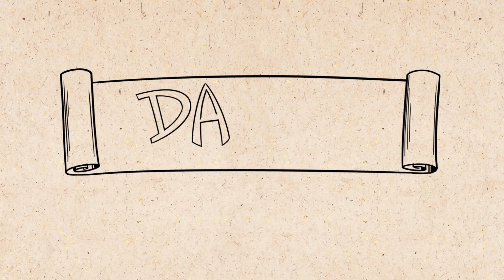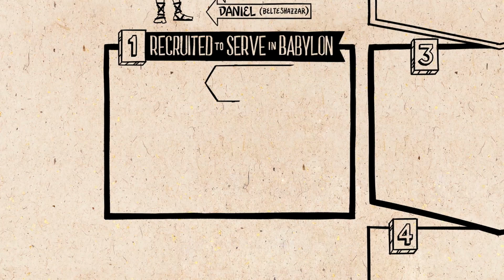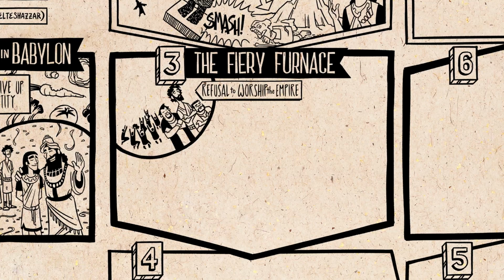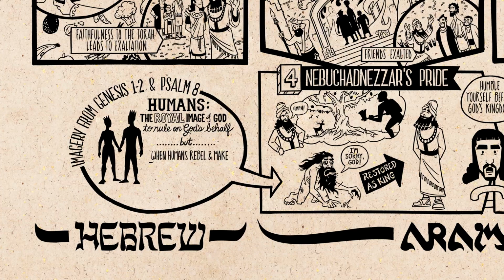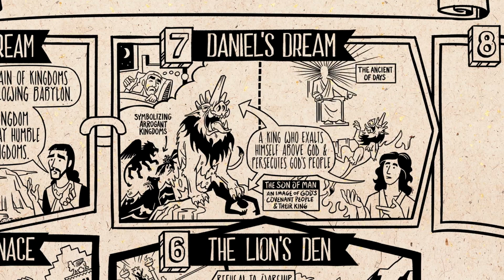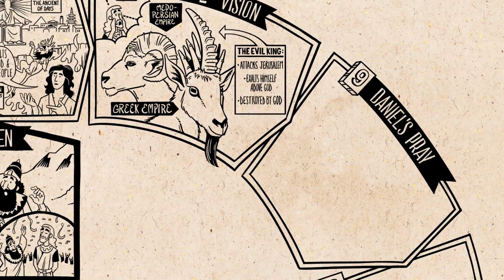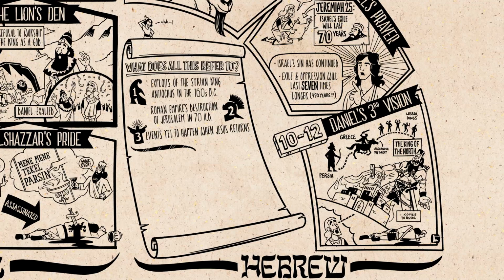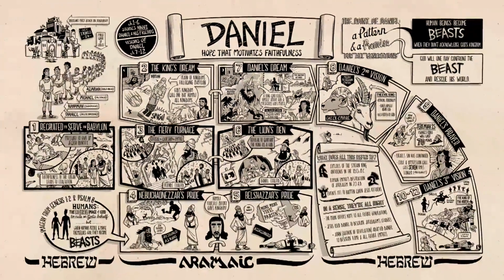daniel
The Book OF Daniel